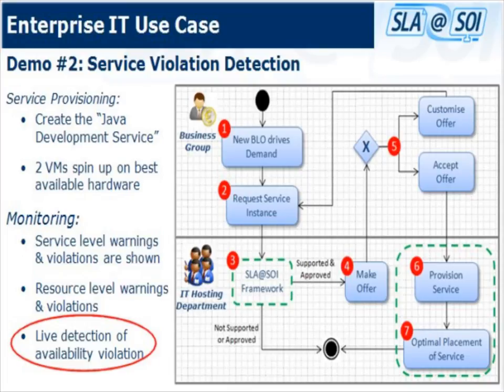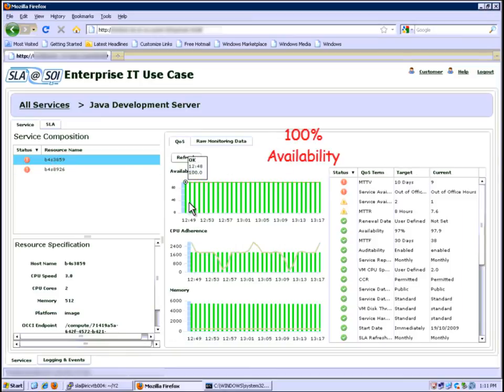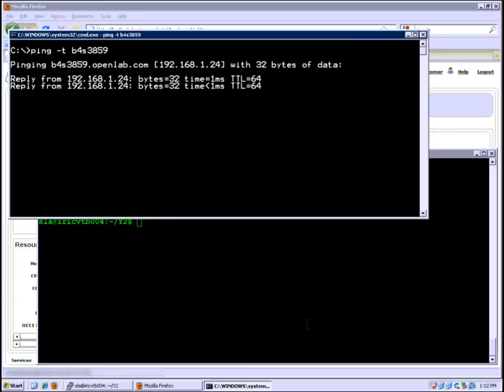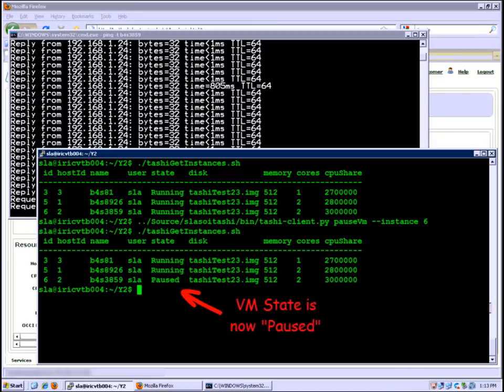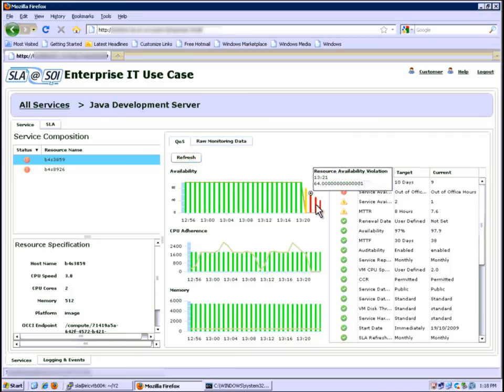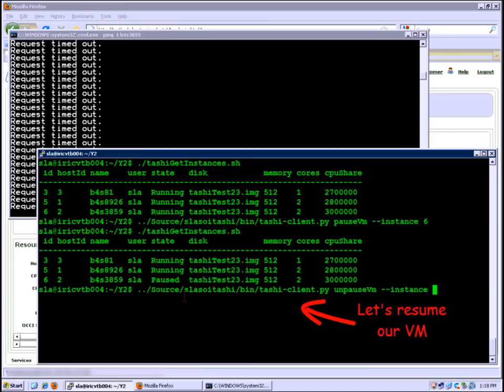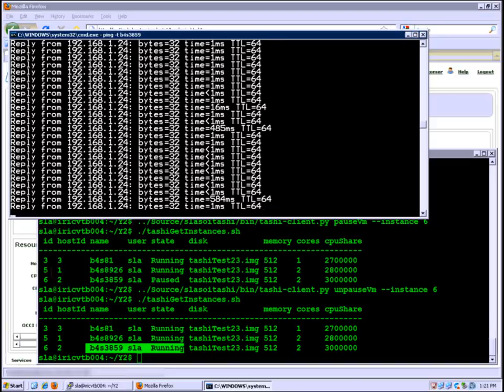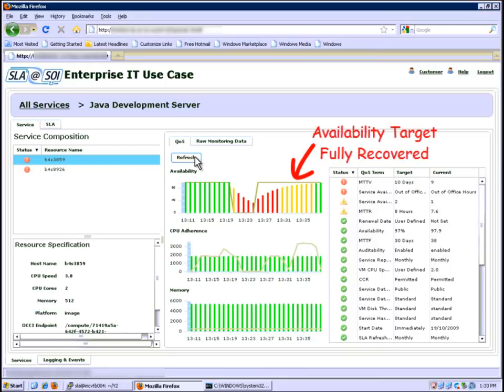SLA@SOI Demo: Detecting Violatons in a SLA-guaranteed Service [YEAR2]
A Java Development Service is shown. A fault with the service is artifically introduced to simulate a SLA violation. The resulting response from the SLA@SOI framework is then shown.